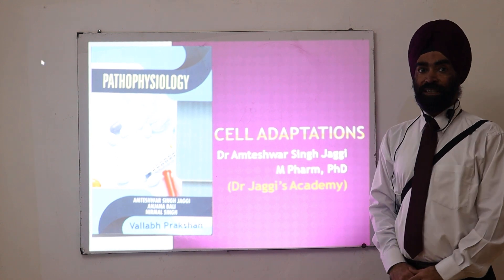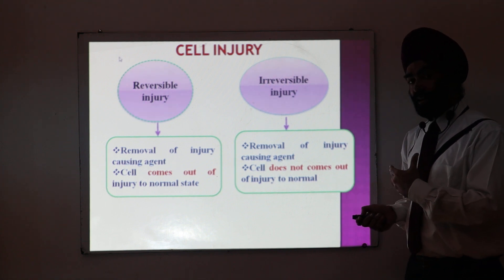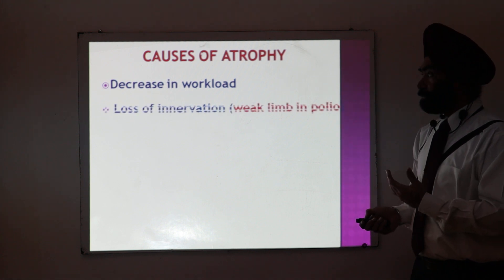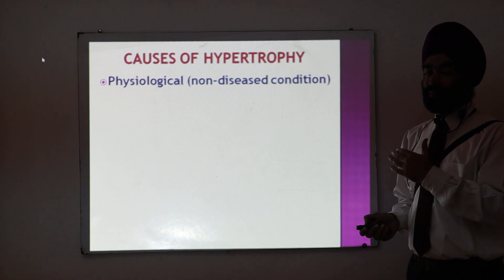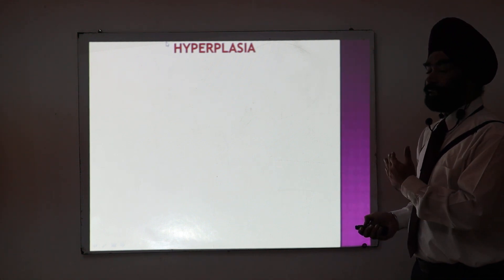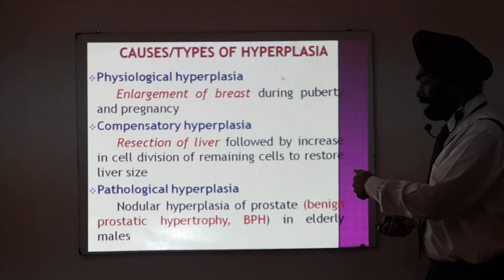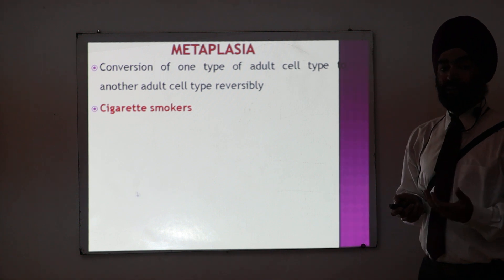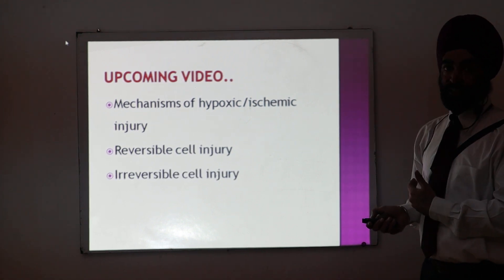Cell adaptations/Atrophy/Hypertrophy/Hyperplasia/Metaplasia/pathological & physiological adaptations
Description of different types of cell adaptations in response to cell injury-causing agents including atrophy, hypertrophy, hyperplasia, metaplasia by Dr Amteshwar Singh Jaggi